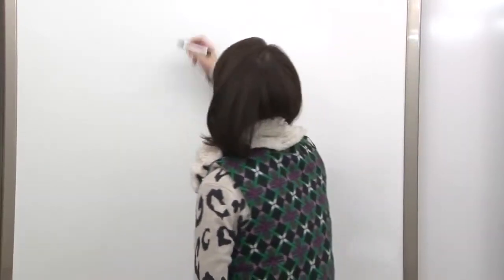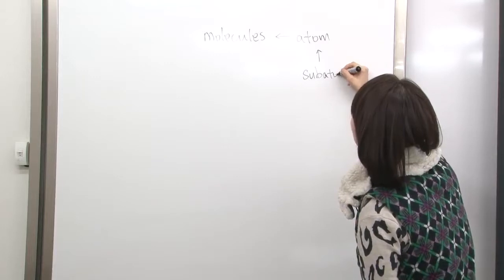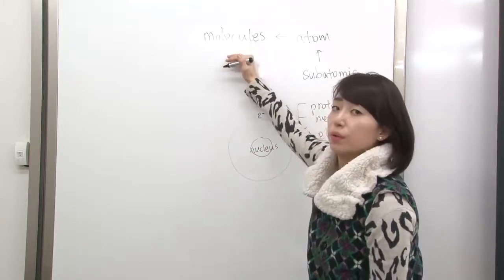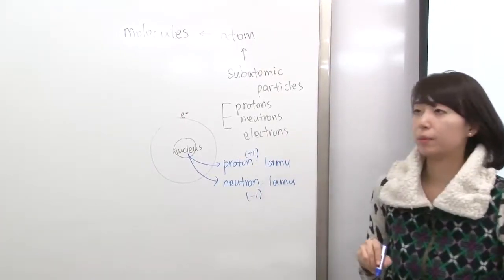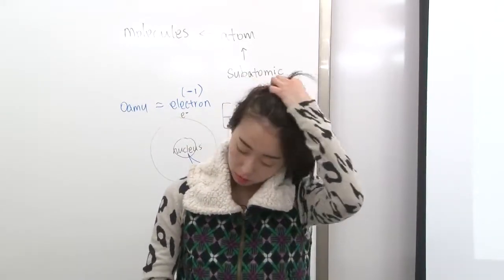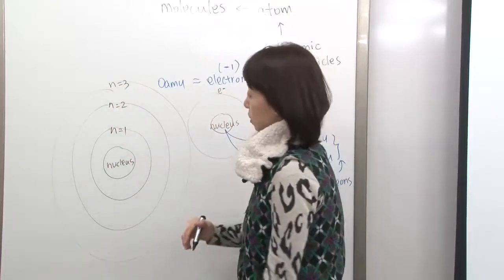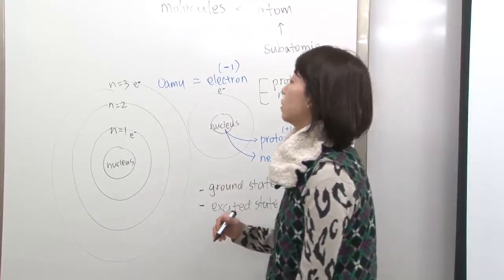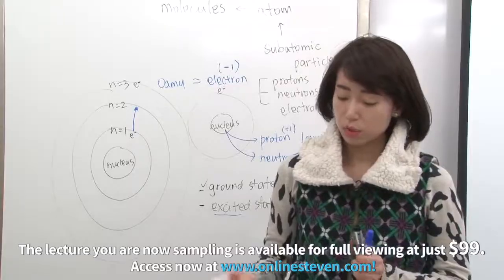Biochemistry Part1 (How I can get 800 on the SAT2 Biology E/M Subject test)